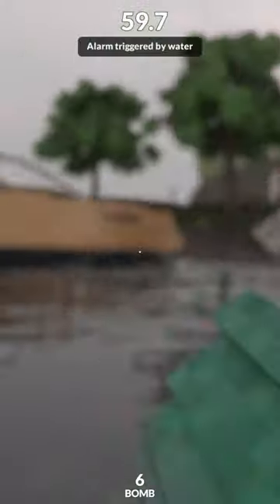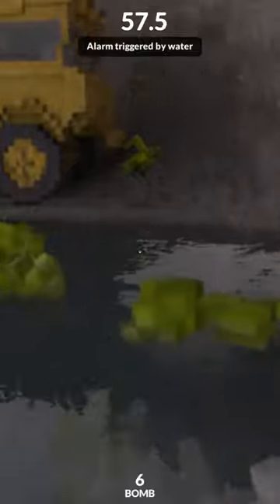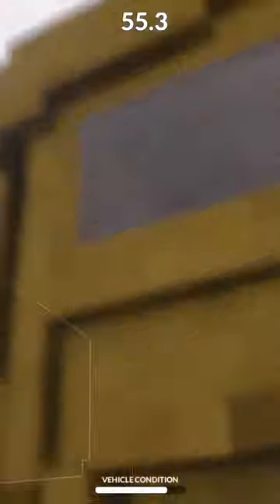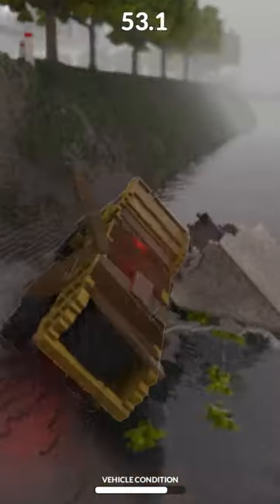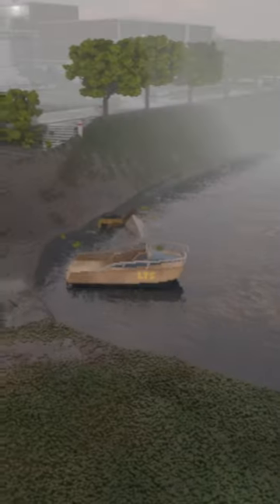"A Wet Affair" Avoiding Moisture and Completing ALL Objectives in TEARDOWN Campaign Mission!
Our third straight mission at Villa Gatto, today, we tackled A Wet Affair.  This mission was super cool, and introduced a new alarm that we haven't gotten a chance to experiment with.  The Villa is covered in an active rainstorm, and we're tasked with loading up 6 safes from all across the map and destroying them by dumping them in the ocean.

Our two main strategies can be seen in this short, but the quick tips highlight what we found to be the most successful:
- Use the dump truck and load three of the smaller, lighter safes from across the map.  Make sure you're loading the safes in a covered space, ideally under the roof of a building.  Make sure you're covering the bed of the truck with planks when you put in a new safe to keep the rain out when driving from place to place.  After the dump truck is set, park it near the escape boat for easy disposal when you're ready
- Use the semi to load the other two smaller safes, and as you're driving, try not to take corners too quickly as the safes can shuffle and fall out the sides of the trailer
- Use the crane in the map to lift the large, heavy safe from the top floor of the building down to the ground floor.  Back the semi up and use the crane to load it into the back.  Be careful not to destroy it's roof, and you can use the crane's boom to nudge the safe in further to ensure it maintains coverage if necessary
- After both trucks are loaded, get speed in the semi and barrel it off the cliff towards the escape boat to set trigger the alarm.  You'll need to ensure that all of the safes have slid to the front of the trailer once the truck is submerged before dunking the dump truck to ensure you actually destroy all objectives

Get creative and strategic with your destruction to complete mission objectives in Teardown, a voxel style sandbox game on PC that's coming soon to console!

MISSION: A Wet Affair